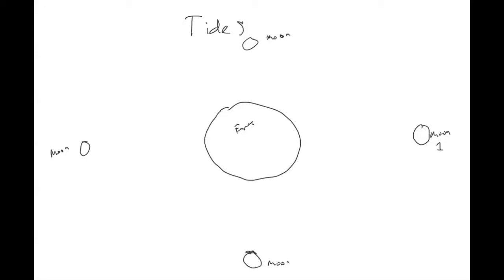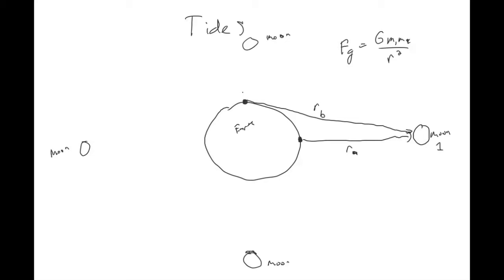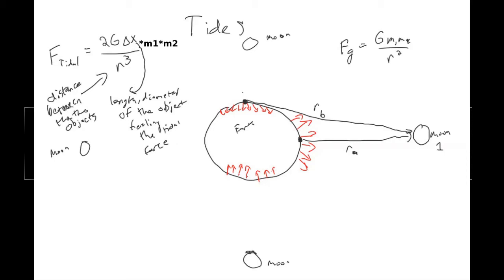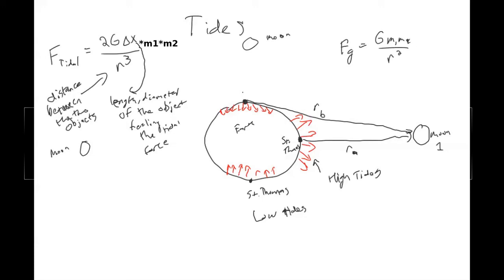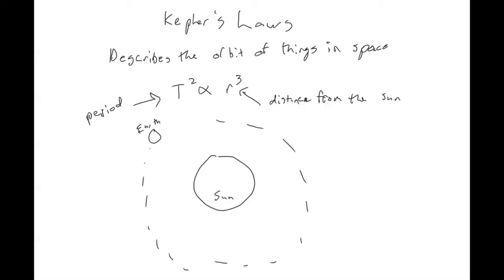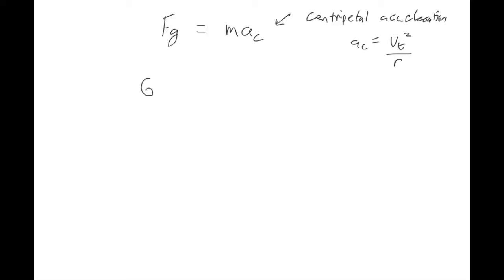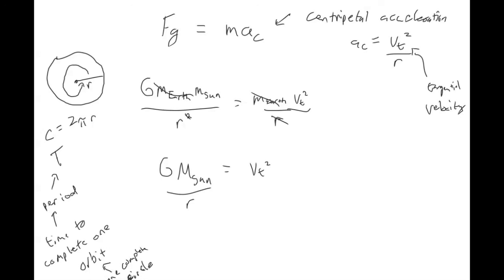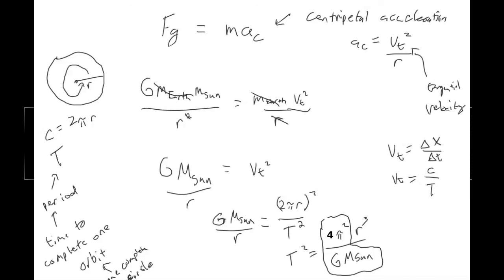Orbital Motion: Tides and Kepler's 3rd Law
In this video, we continue our treatment of orbital motion using Newtonian gravity.  We treat two different topics, tidal forces and then a derivation of Kepler's 3rd law.